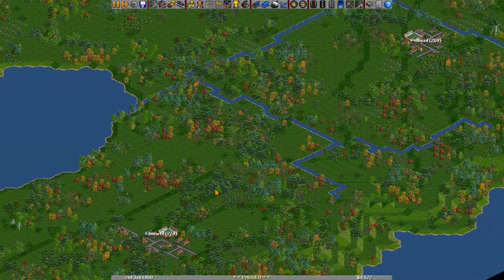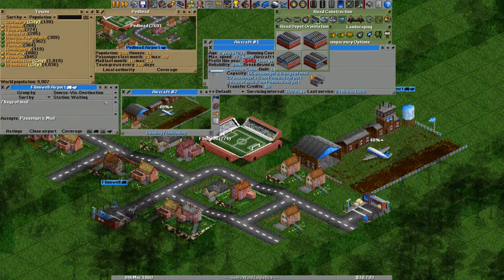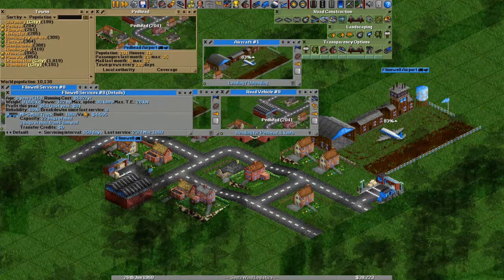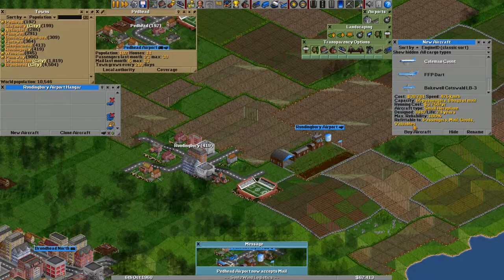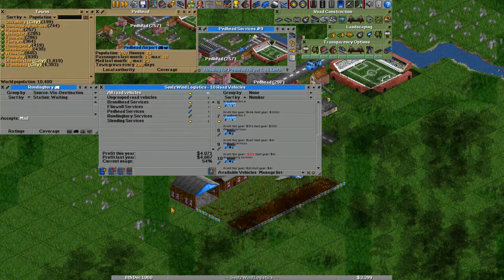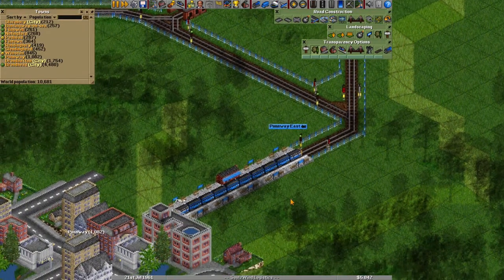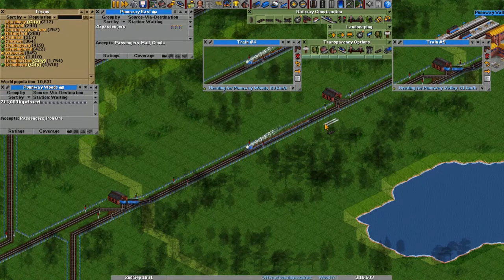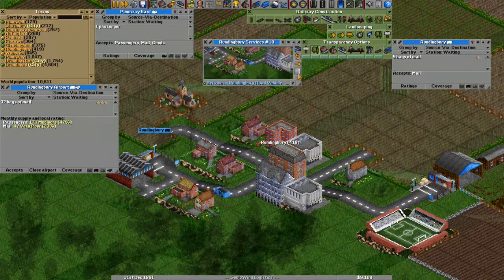OpenTTD EP6: Temperate Years 11 & 12 - Regional Commuter Airports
EP6: Temperate Years 11 & 12 - Regional Commuter Airports

Finally! Taking to the skies, though we're not the ones flying! We have four airports! They'll need time and meanwhile configured to full-loading. Also, changes to rail networks require more caution. We saw how it could drastically affect logistics when both trains are stuck on the same line in perpetuity, likely because one of the trains entered the depot and de-synchronized the setup. Adding a bypass line is the correct solution in such a scenario.